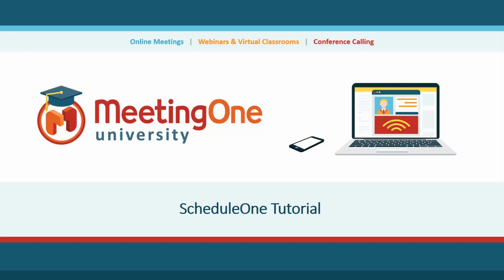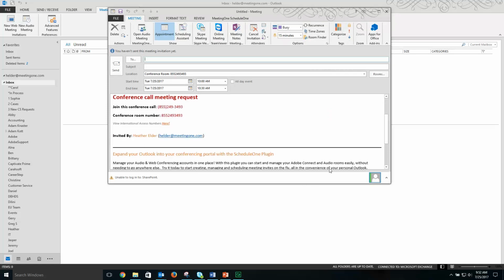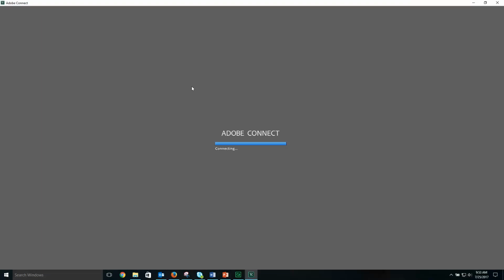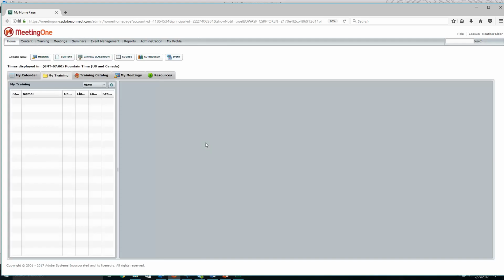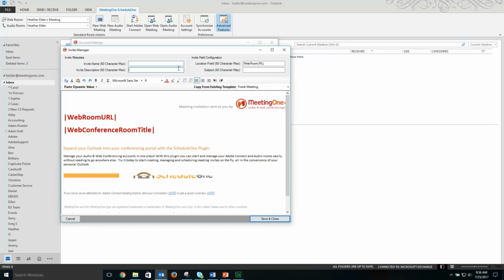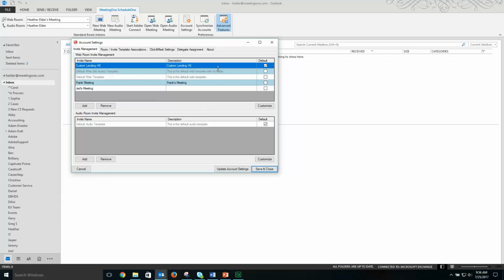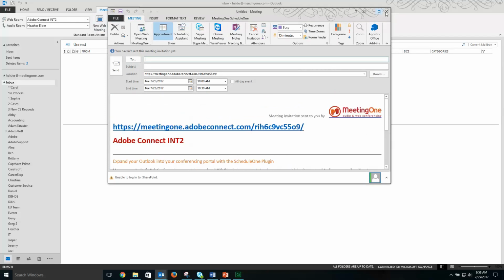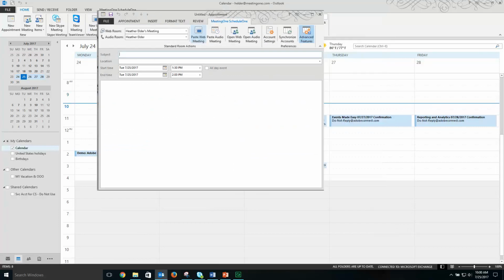ScheduleOne How-tos: Standard Offering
MeetingOne provides multiple offerings for ScheduleOne. With our standard offering you can open your web or audio room from outlook & be able to single sign on for Adobe Connect. To learn more about the standard offering click this